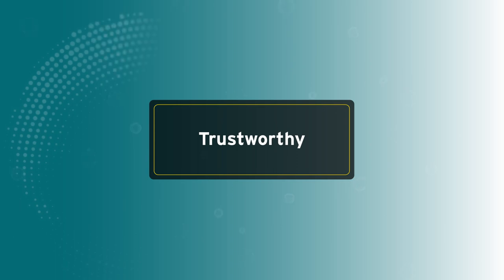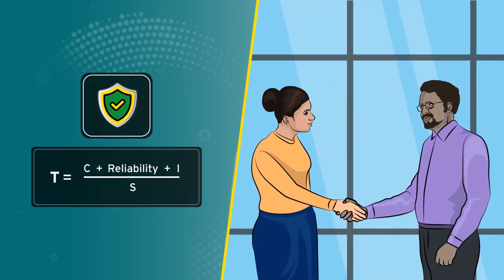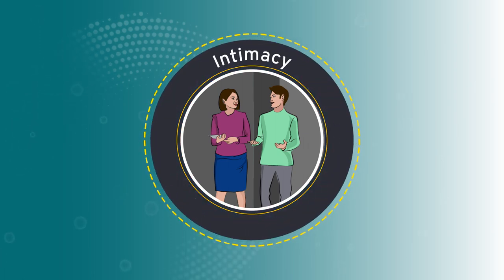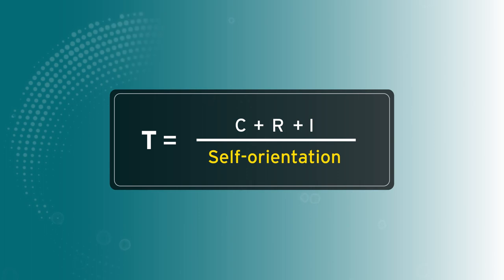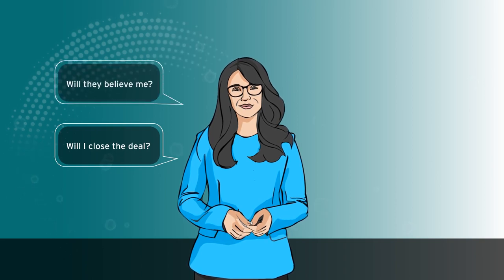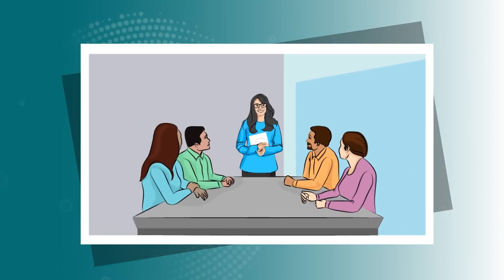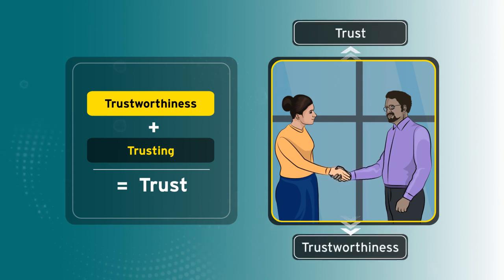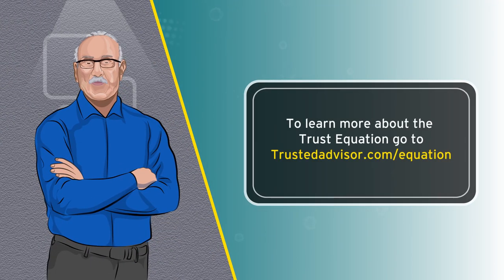Understanding The Trust Equation for Professional Relationships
Learn about The Trust Equation and how it impacts business relationships. By understanding the framework of trust you can work on becoming more trustworthy for clients and colleagues.

Explained by Charles H Green. CEO, Trusted Advisor Associates and author of The Trusted Advisor.